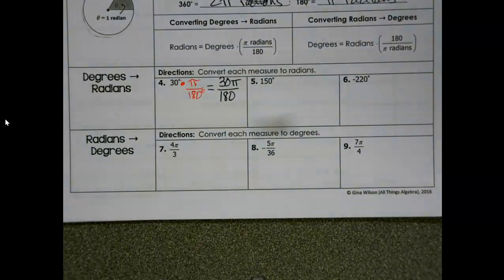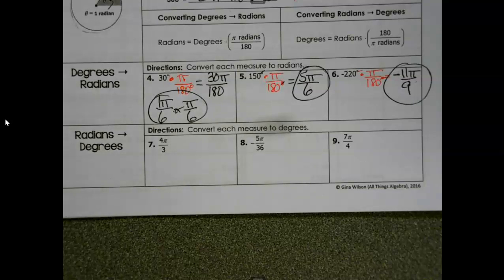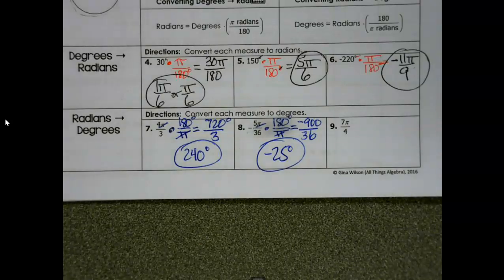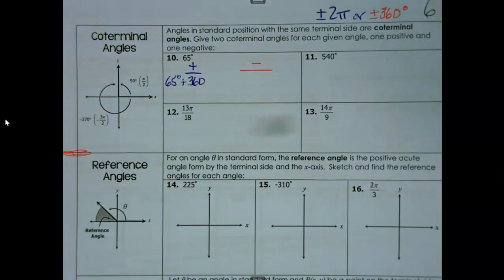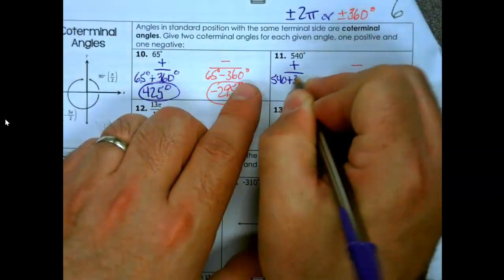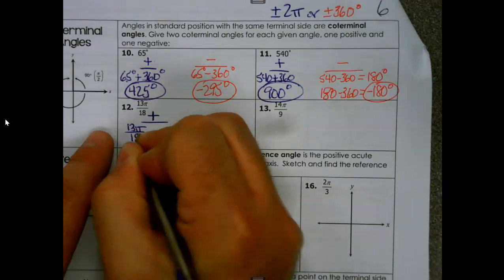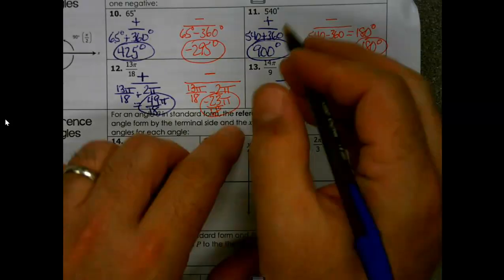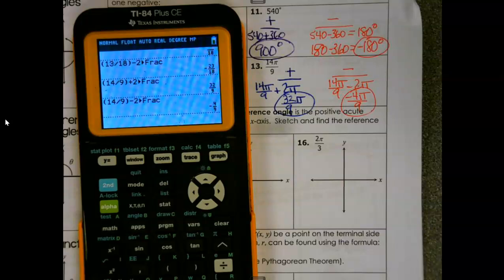A2 - U8 - Radians / Degrees / Coterminal Angles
Let's chat how to turn degrees into Trig's "love language" - radians!  Also how to find different angle measures with the same terminal side called coterminal angles.